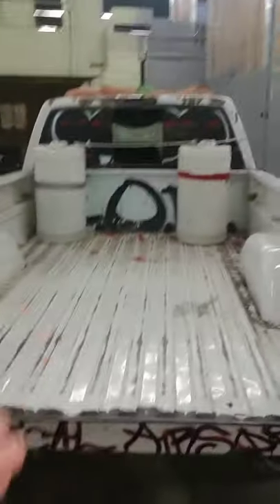In side look at tactical airsoft windsorlocks ct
this video is a quick look at one of my favorite home fields made for one of my favorite killing sports airsoft please take a look at tactical airsoft USA and tell me what you think